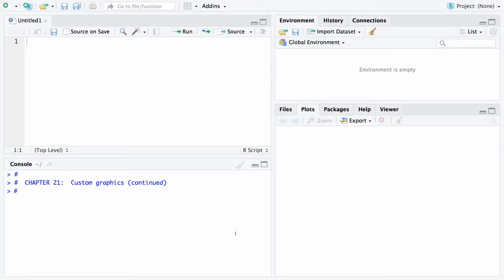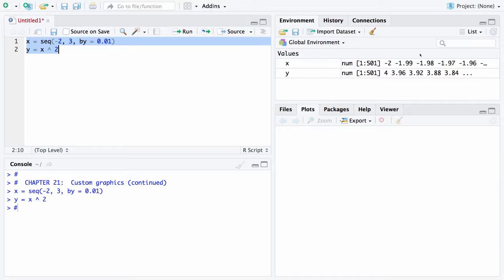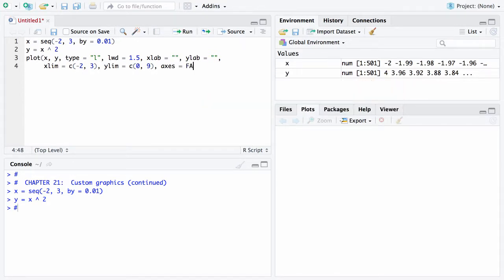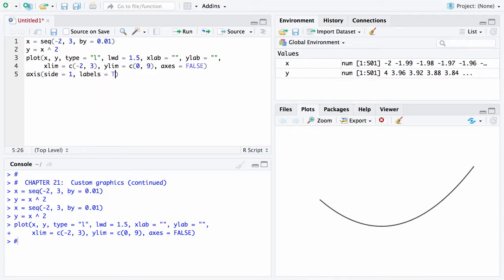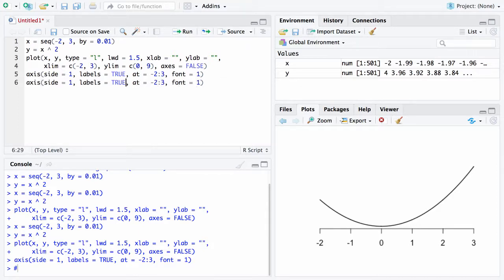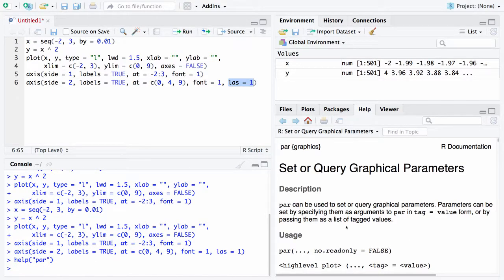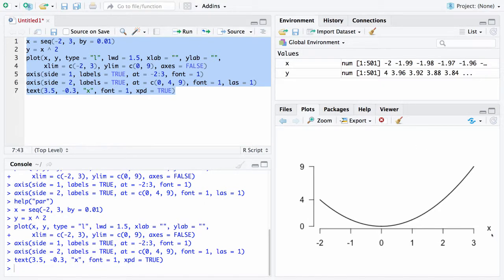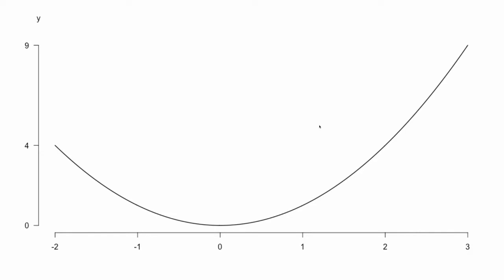Custom Graphics --- Chapter 21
Learning Base R --- Custom Graphics (Part 2)